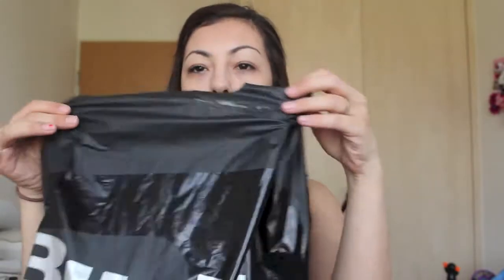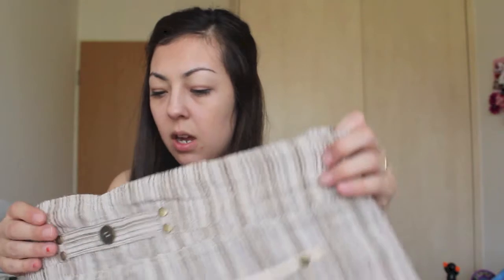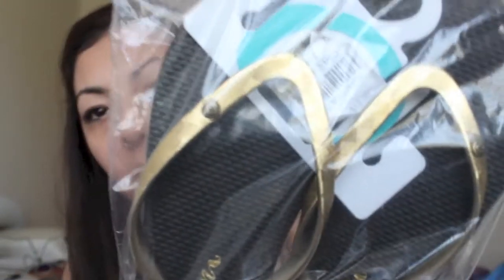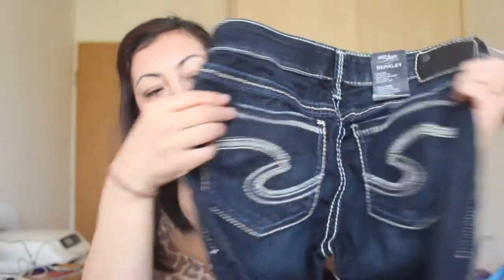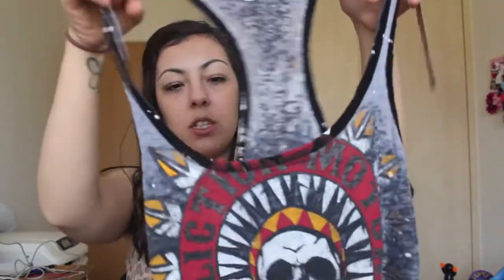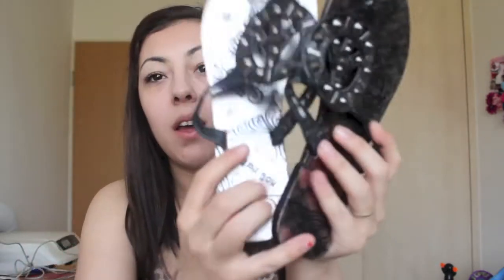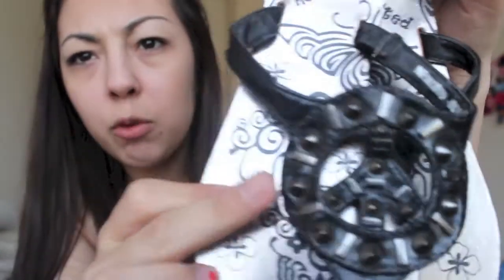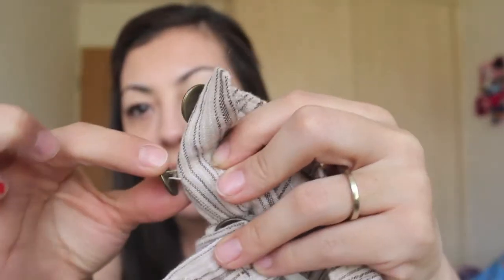Mama Haul-The Buckle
In this video I show you a few things I picked up from the buckle.com. Mama has to have cute clothes too, right??